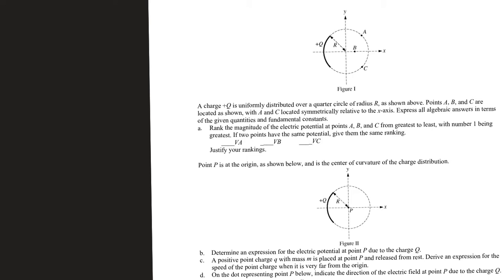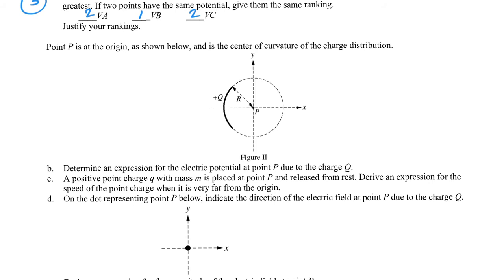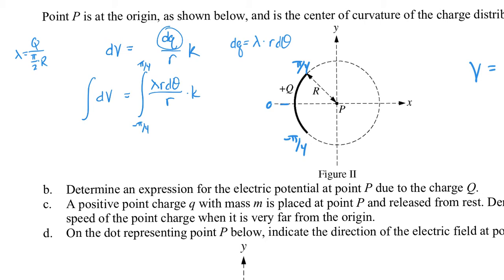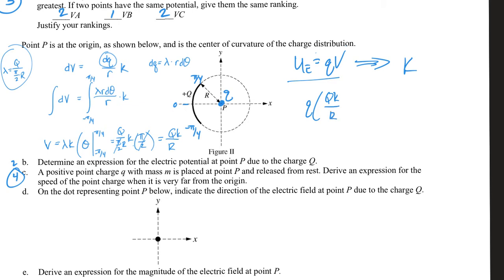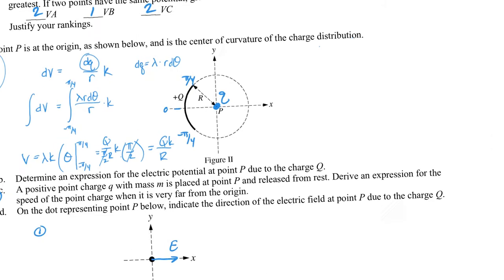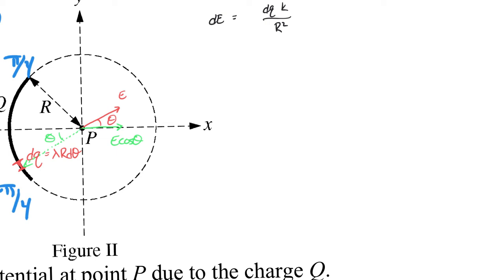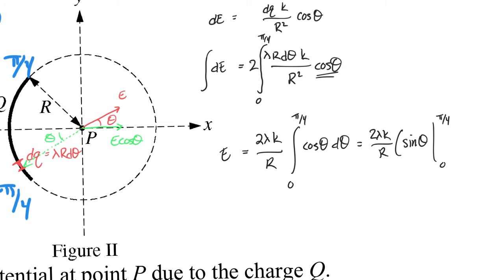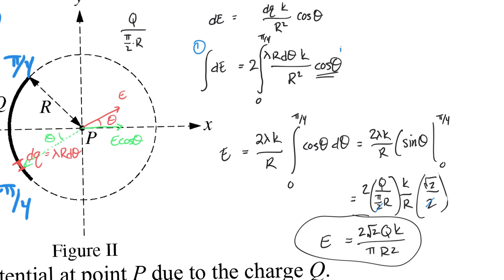The Last EField Review